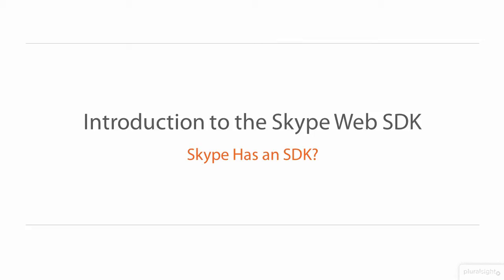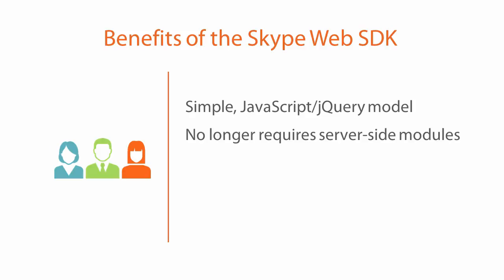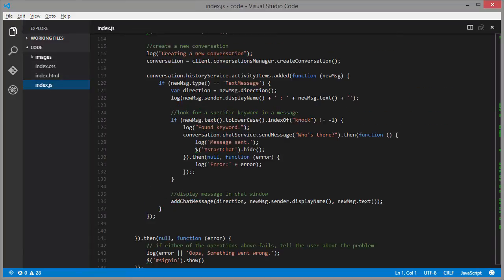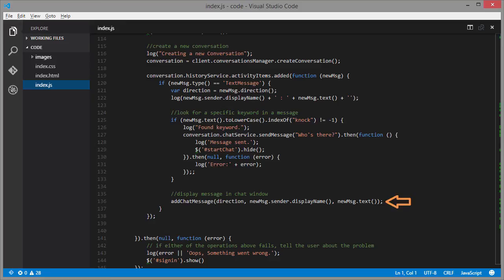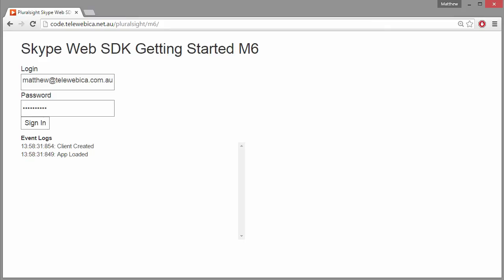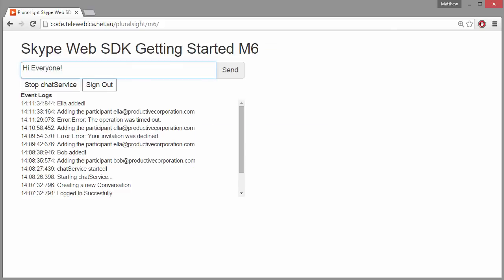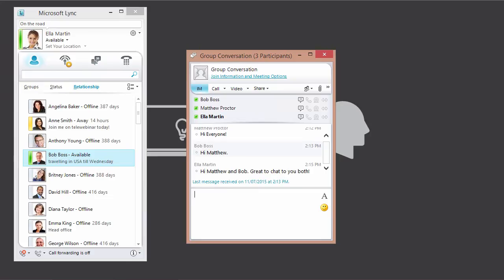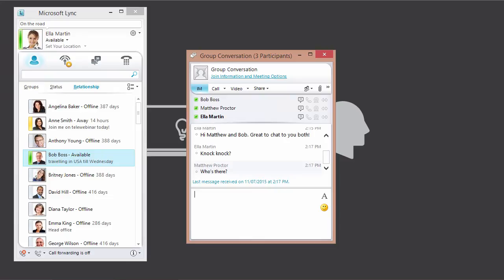Skype Web SDK: Getting Started Pluralsight Demo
This course will show developers how to utilize the Skype Web SDK to add Presence, Contacts, and Instant Messaging functionality to a web site or application using just a few lines of JavaScript and jQuery code.